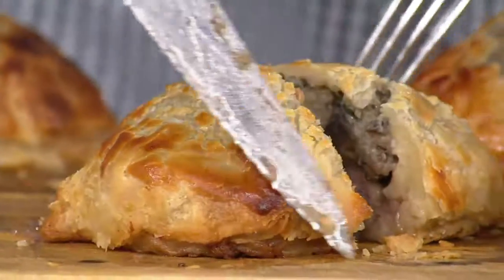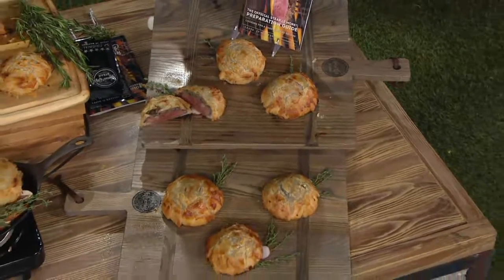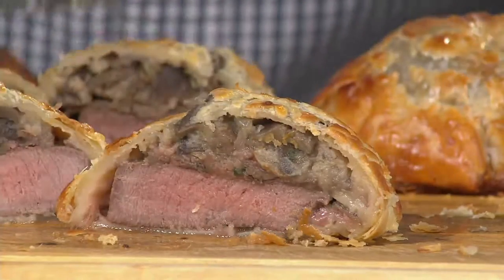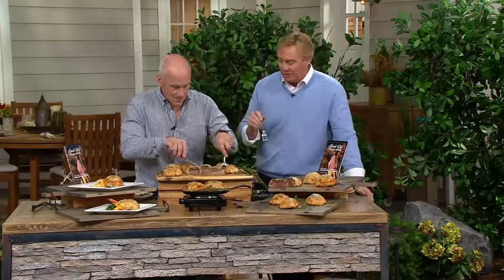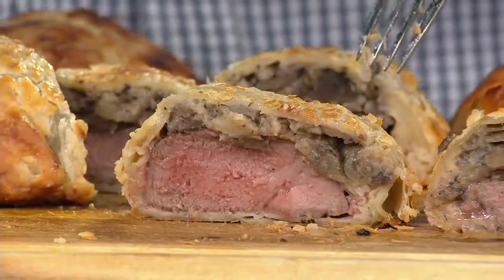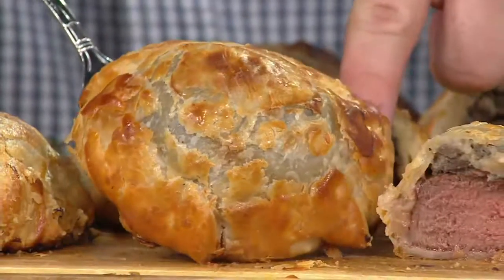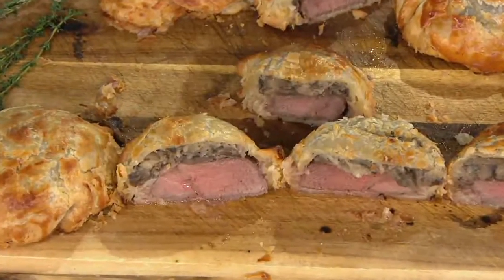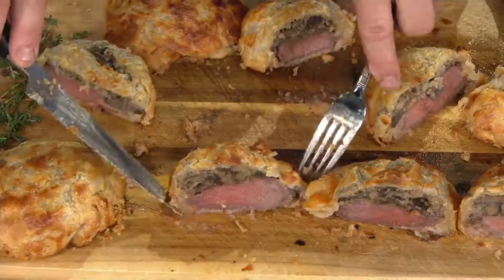Kansas City Steak Company (6) 8 oz. Sirloin Wellingtons on QVC